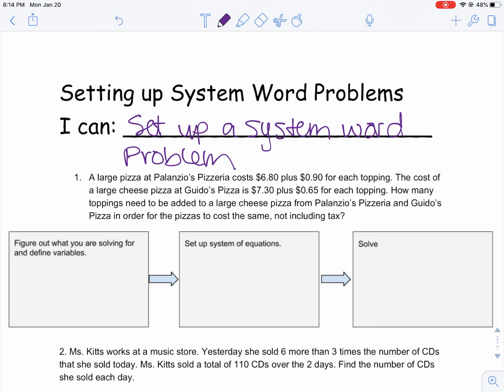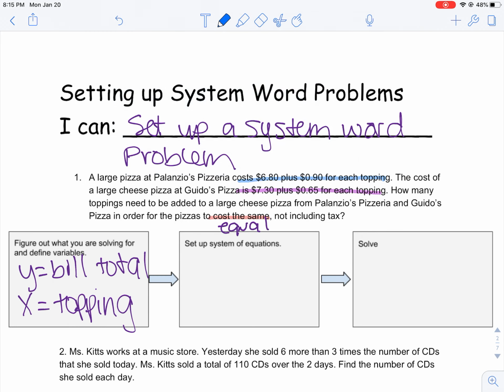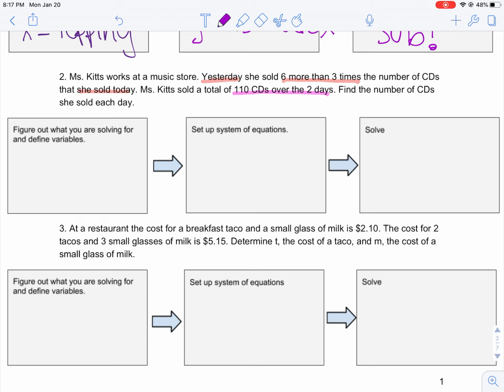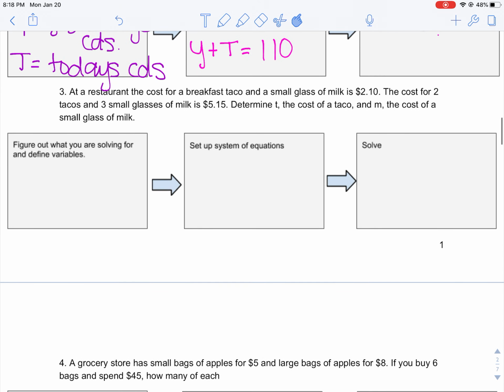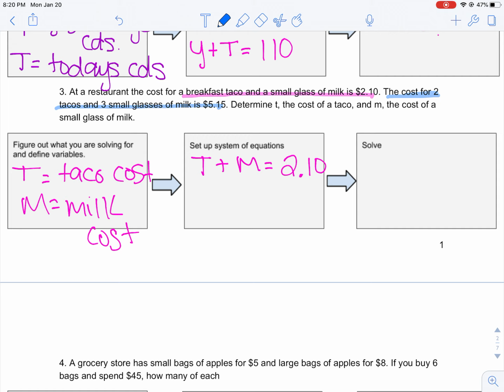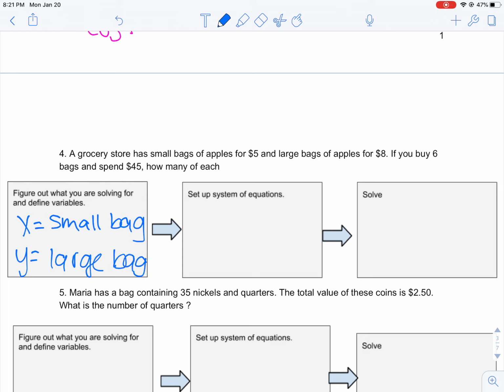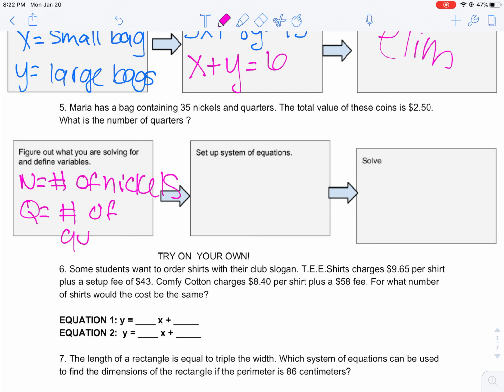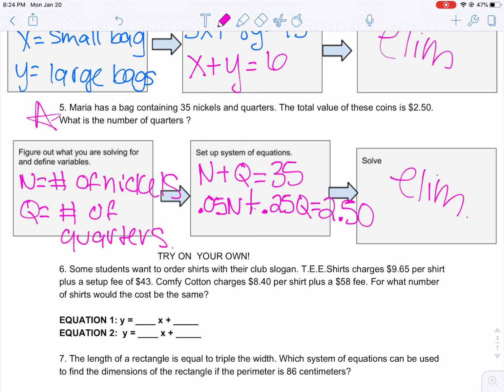Setting up system wp